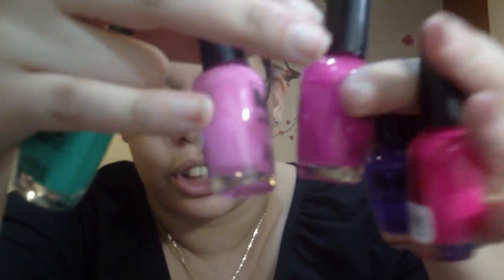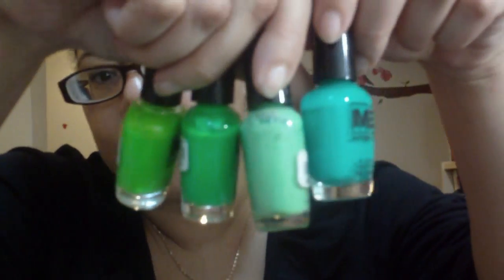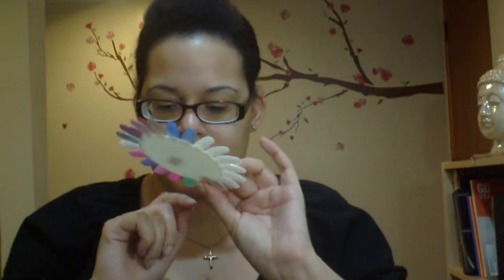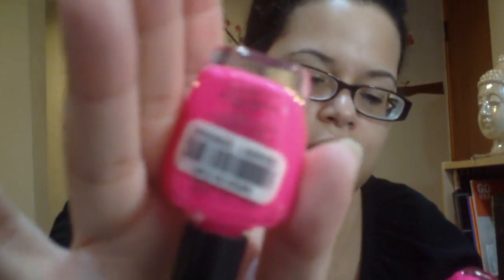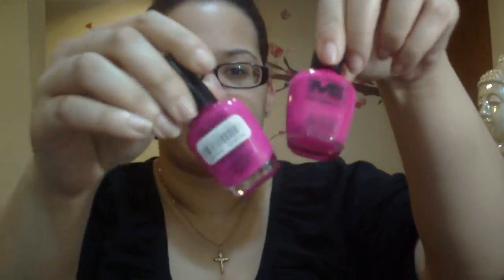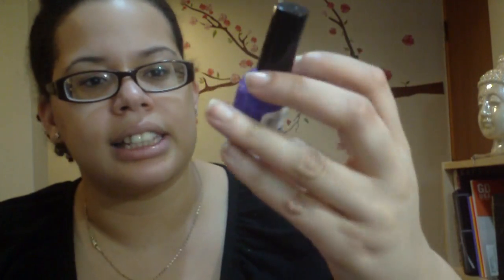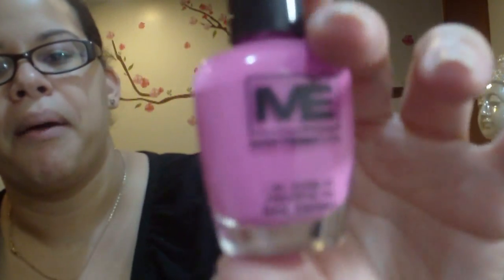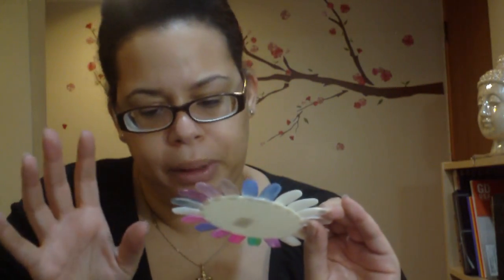HAUL & REVIEW: Mattese Elite Carnaval Collection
So late on this and so late to work so I will update this box later on today! xoxo

In  the meantime check out this fantastic blogger kittypolishnbags who reviewed the whole collection with swatches, name explainations, and pricing info

Products were provided by Ricky's NYC for revew consideration. I was not paid to do this and all opinions expressed are my own honest opinions.